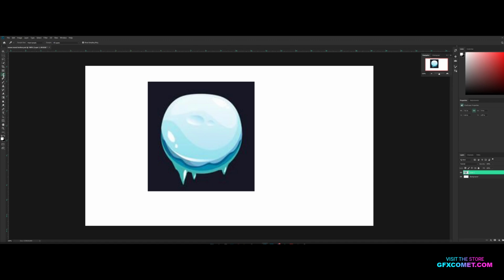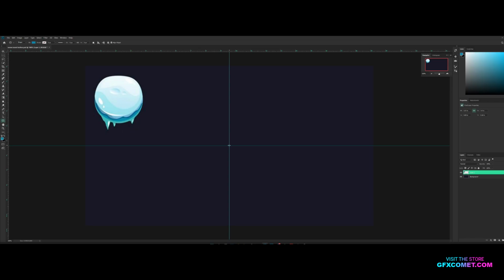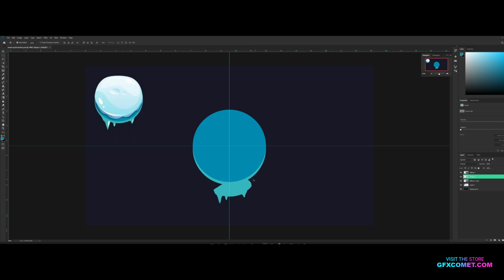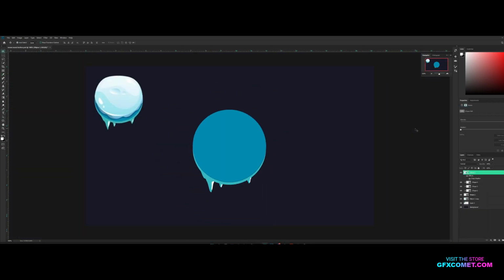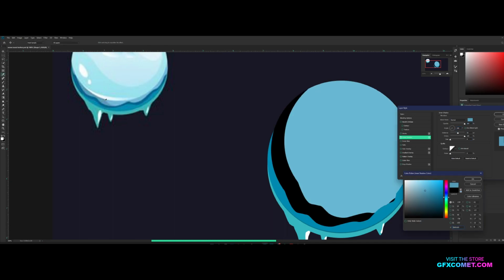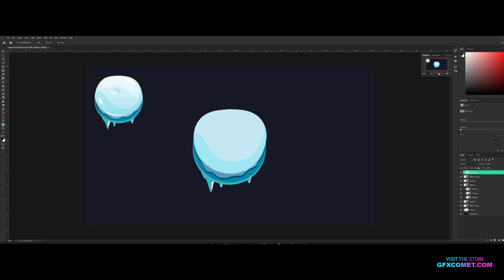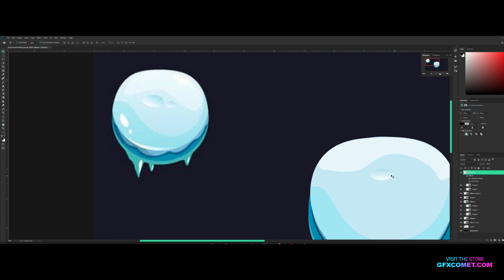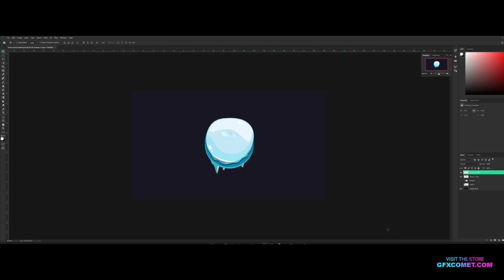ROBLOX UI TUTORIAL: Snow UI Button (GFX COMET)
Social Media!